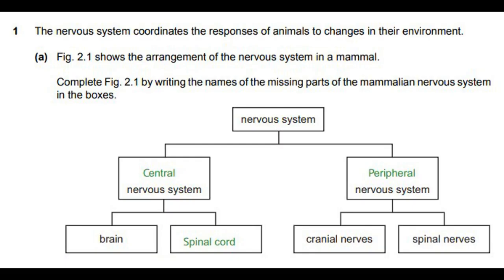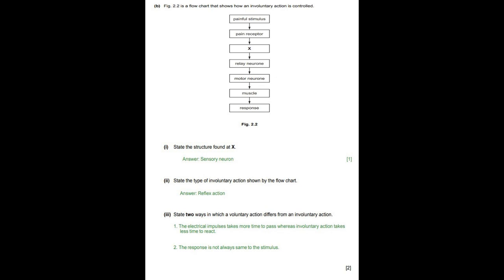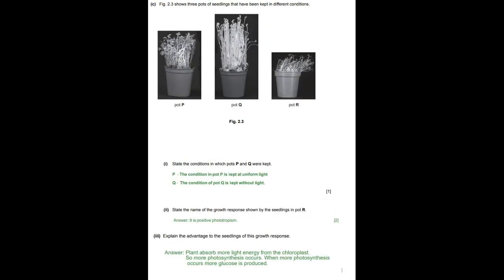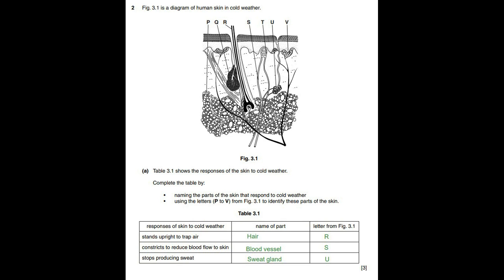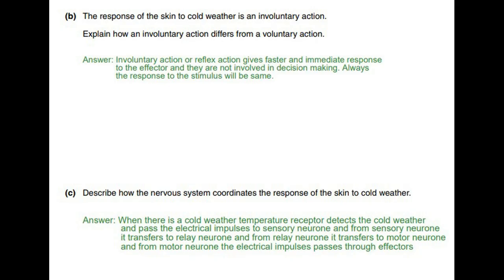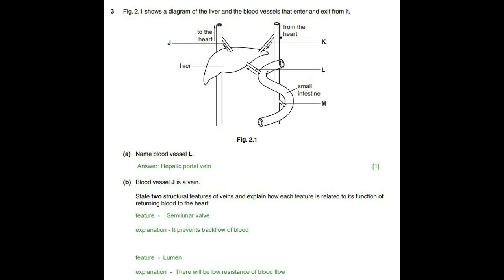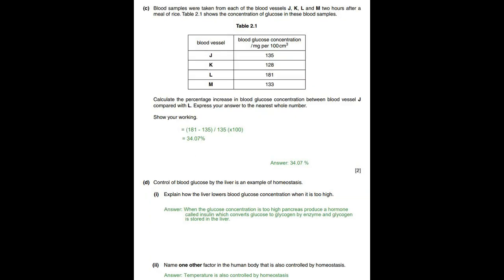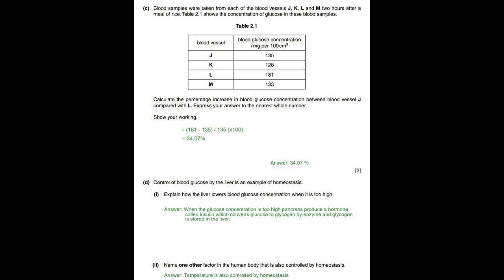Cambridge IGCSE Co ordination and response topic question from save my exams.